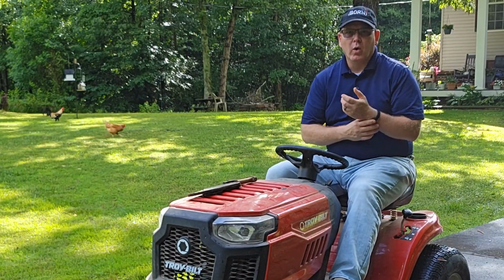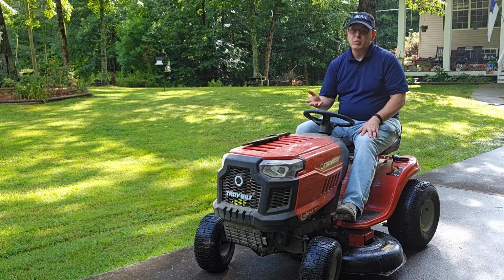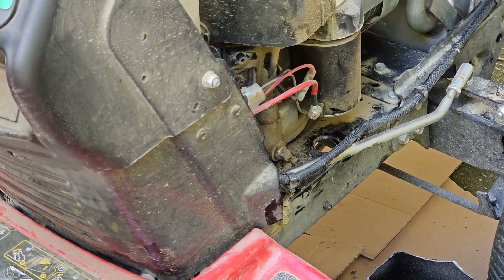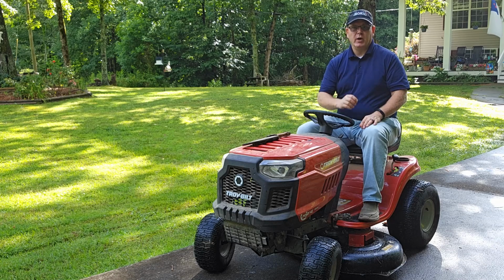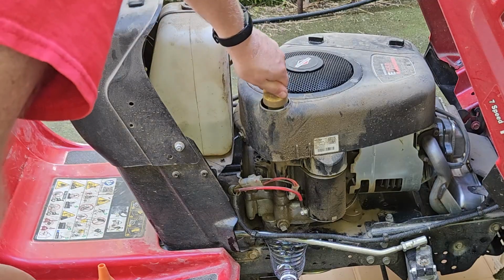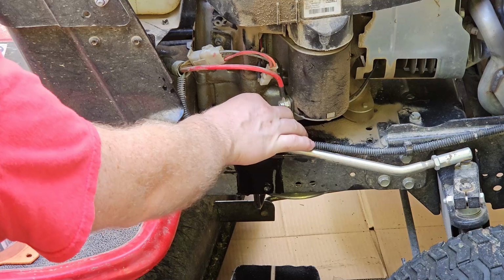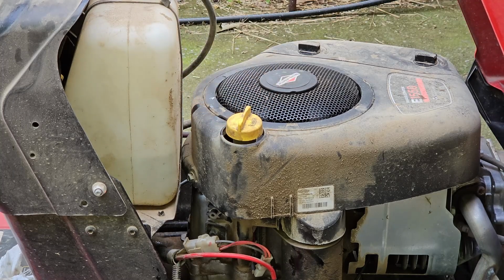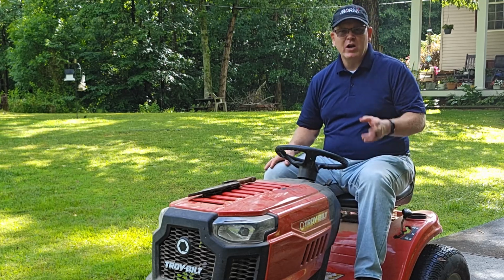How To Change The Oil - TROY-BILT PONY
In this video, I show you how to change the oil in your Troy-Bilt Pony riding lawn mower so it will last longer.  Old, dirty motor oil causes excessive wear.  Fortunately, you don't have to pay a repairman to change it for you.  It's so simple you can do it yourself for less than $10 and I'll show you how.